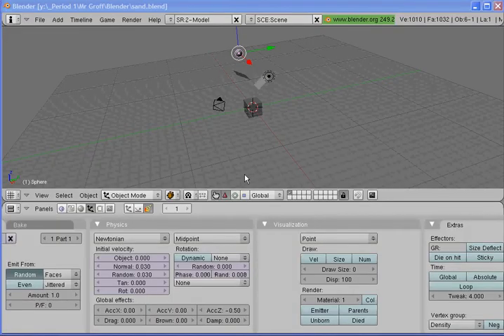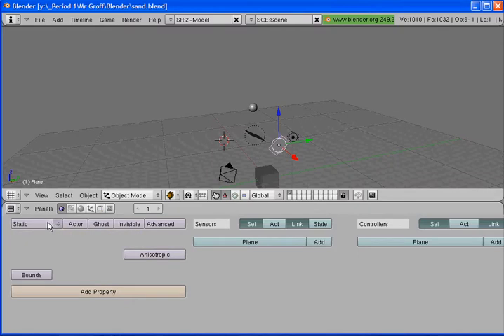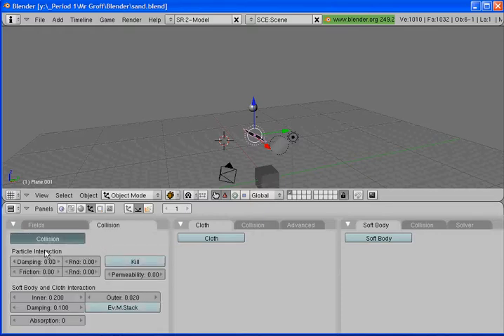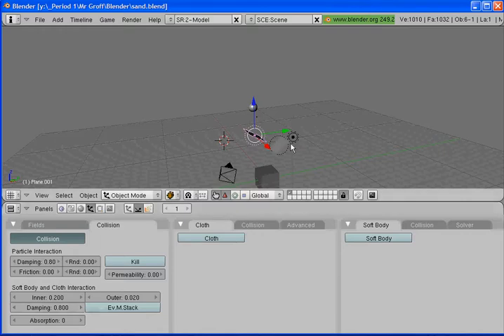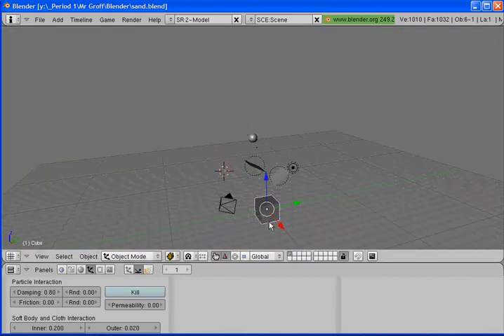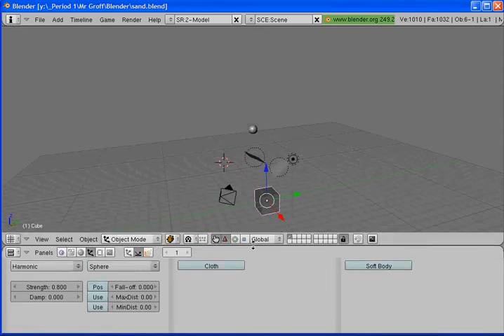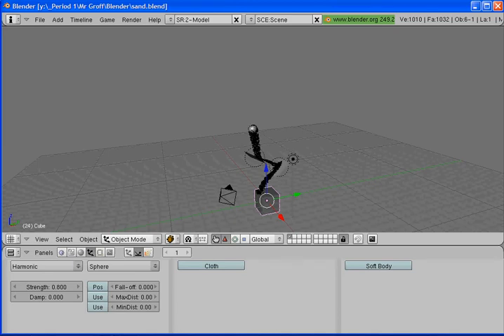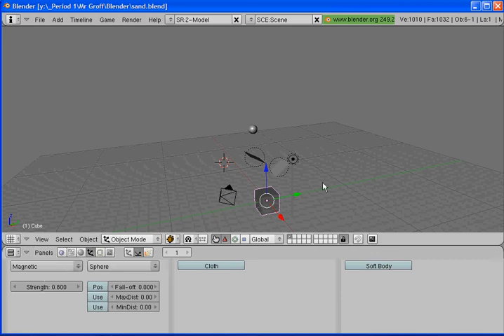Blender Sand Particles - Part two.avi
In this Blender lesson I will be creating a particle system, setting up deflection and barriers and applying environmental forces to the particles.  The video will demonstrate to you how to create an animation of sand falling over several planes into a cube.